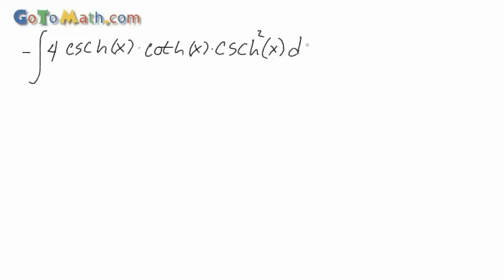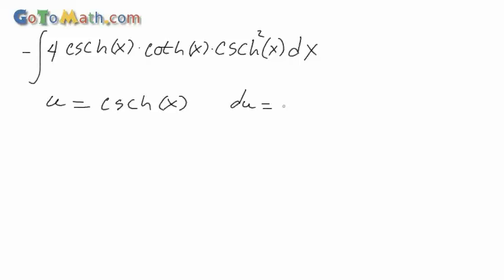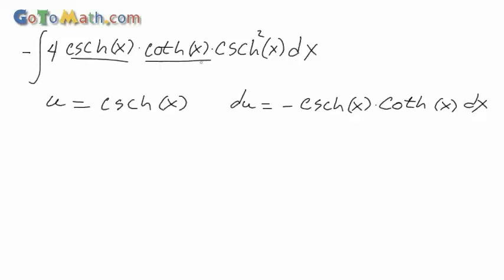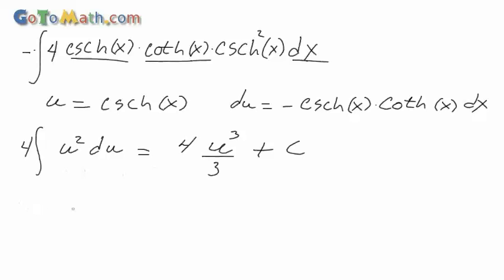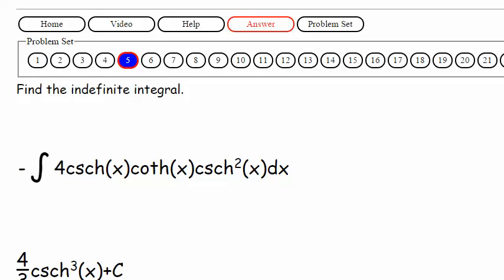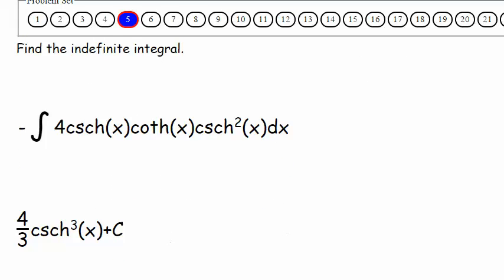Calculus 1 Hyperbolic Function b5p2